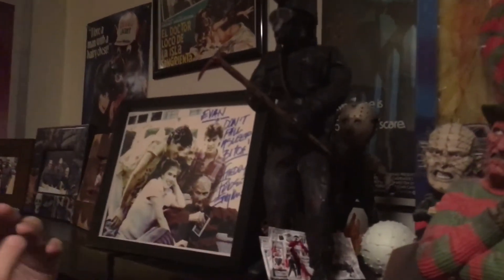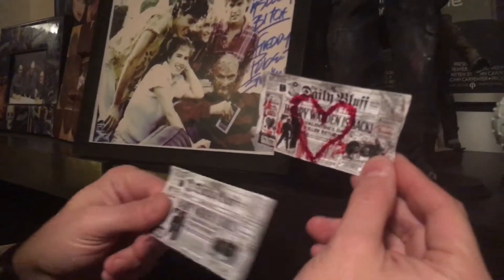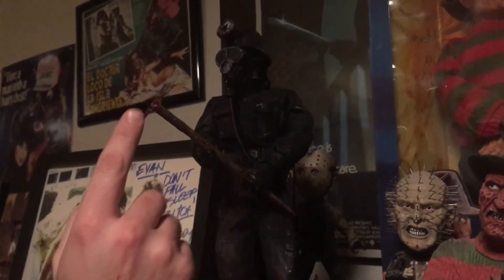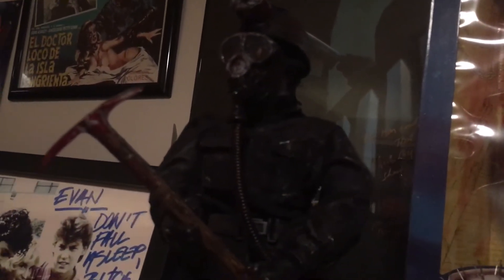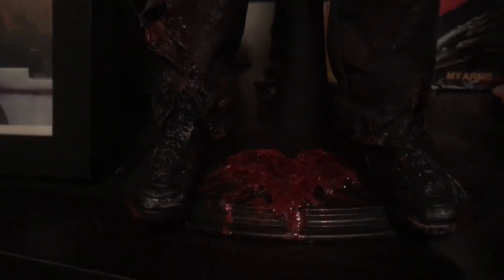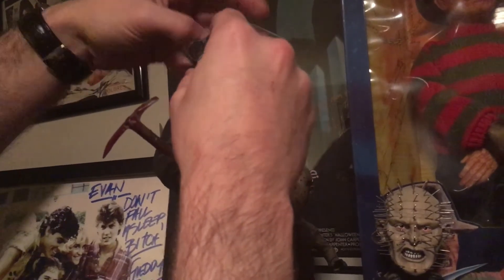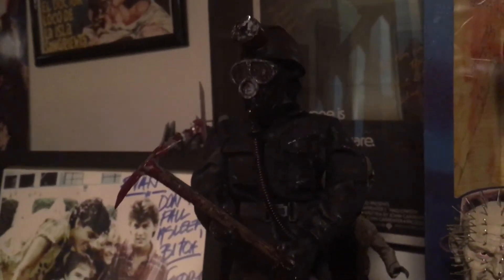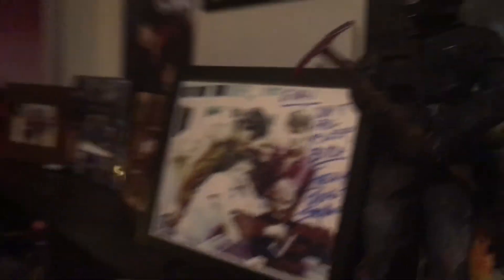My Bloody Valentine horror figure reveal and shoutout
Alex at Alhexproductions makes amazing figures and we have had the opportunity to own his Harry Warden figure from My Bloody Valentine. Check out the awesome detail in his work!